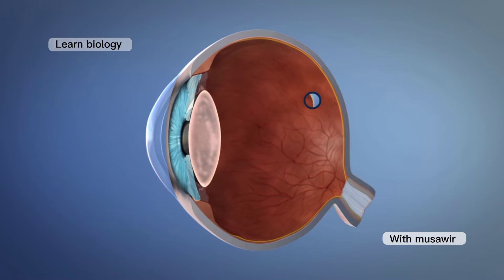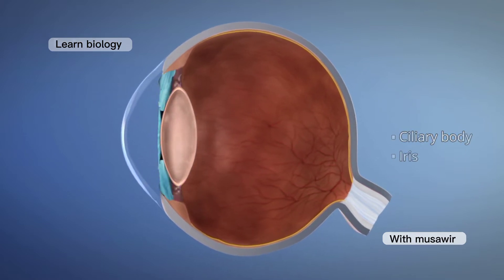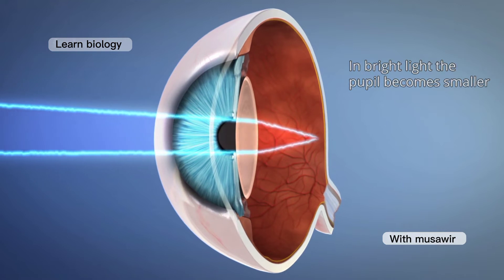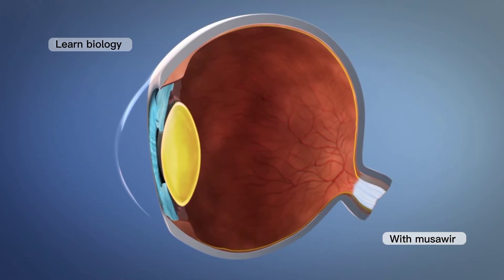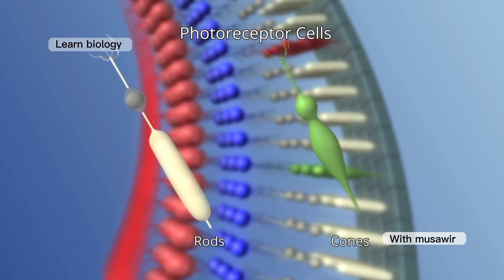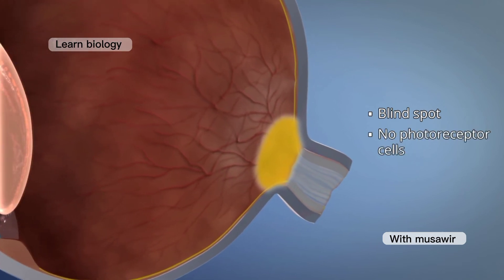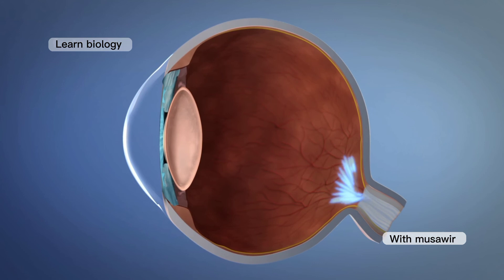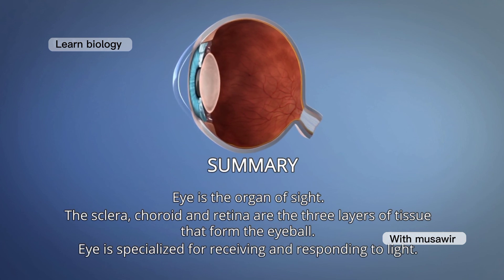The EYE ' Structure and Function ' How we see !? anatomy 3D video ''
The human eye is a sensory organ, part of the sensory nervous system, that reacts to visible light and allows humans to use visual information for various purposes including seeing things, keeping balance, and maintaining circadian rhythm.

The eye can be considered as a living optical device. It is approximately spherical in shape, with its outer layers, such as the outermost, white part of the eye (the sclera) and one of its inner layers (the pigmented choroid) keeping the eye essentially light tight except on the eye's optic axis. In order, along the optic axis, the optical components consist of a first lens (the cornea—the clear part of the eye) that accomplishes most of the focussing of light from the outside world; then an aperture (the pupil) in a diaphragm (the iris—the coloured part of the eye) that controls the amount of light entering the interior of the eye; then another lens (the crystalline lens) that accomplishes the remaining focussing of light into images; then a light-sensitive part of the eye (the retina) where the images fall and are processed. The retina makes a connection to the brain via the optic nerve. The remaining components of the eye keep it in its required shape, nourish and maintain it, and protect it.

Three types of cells in the retina convert light energy into electrical energy used by the nervous system: rods respond to low intensity light and contribute to perception of low-resolution, black-and-white images; cones respond to high intensity light and contribute to perception of high-resolution, coloured images; and the recently discovered photosensitive ganglion cells respond to a full range of light intensities and contribute to adjusting the amount of light reaching the retina, to regulating and suppressing the hormone melatonin, and to entraining circadian rhythm.

Hashtags..